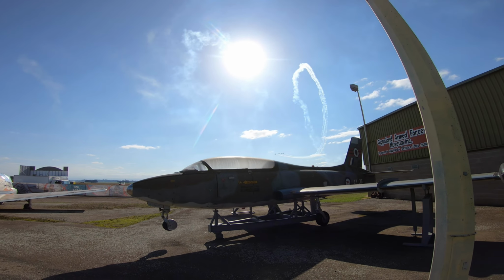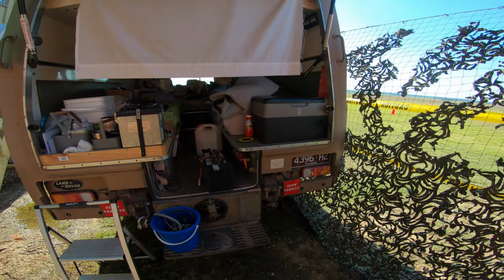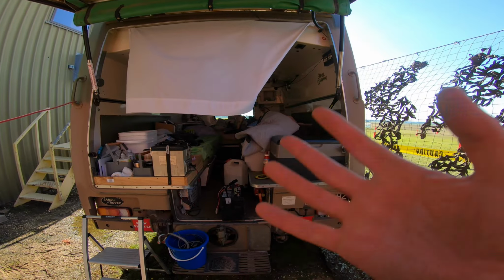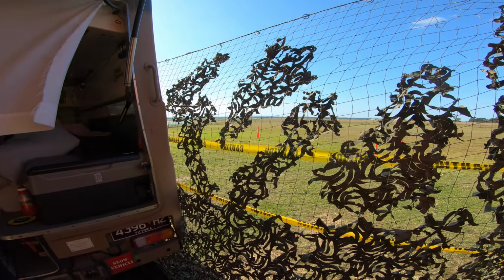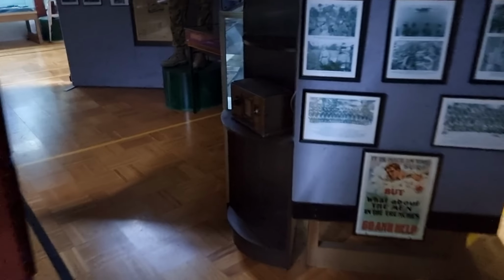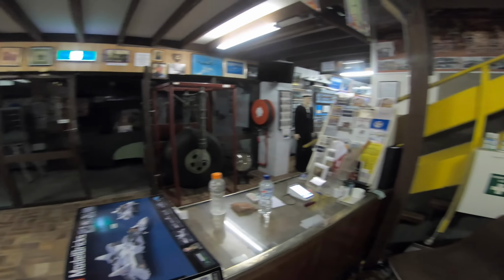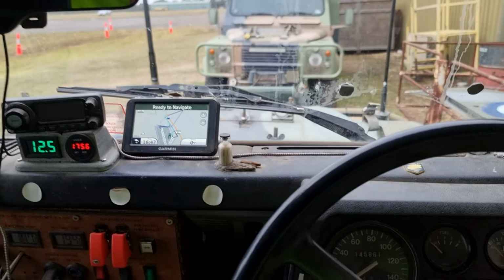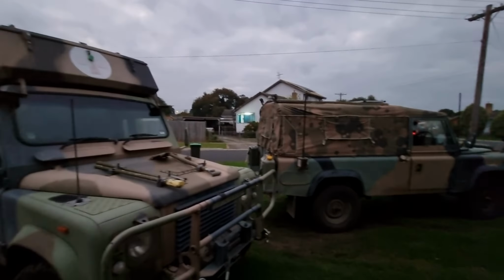3 days at the Museum | 2022 Air Show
Camping at the museum and volunteering for 3 days at the military museum, to assist with the air show.